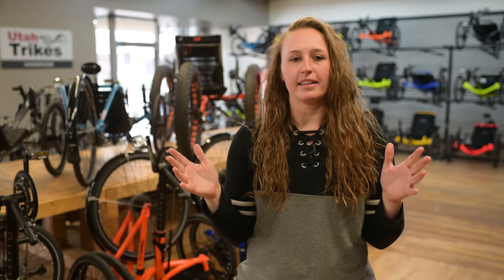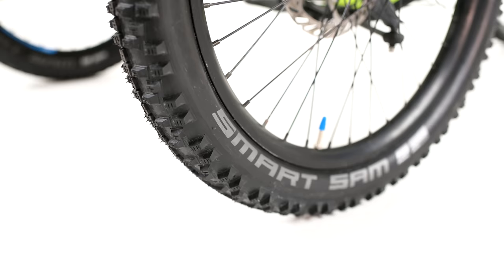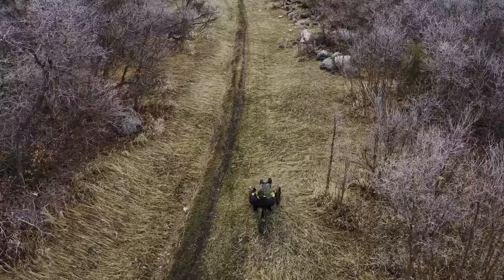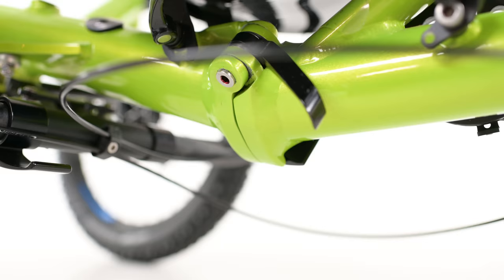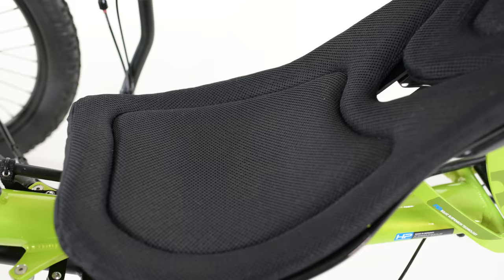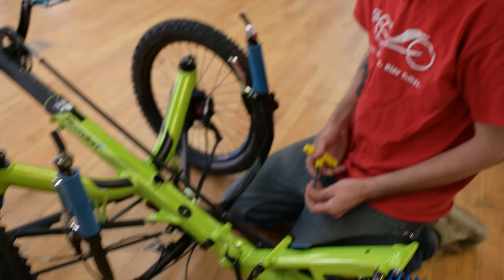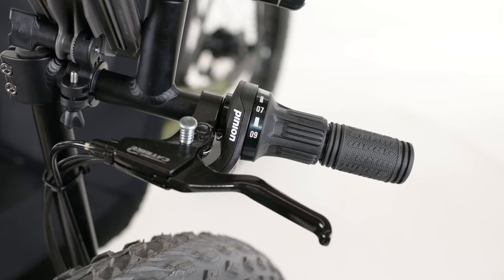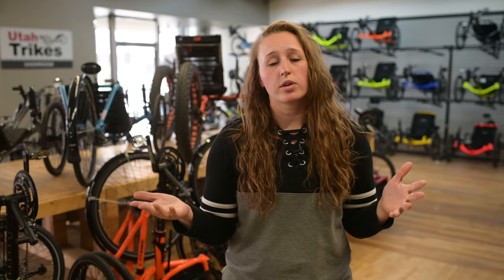OFF-ROAD TRIKING with the HP VELOTECHNIK Scorpion FS26 Enduro Full Suspension Recumbent Trike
Looking for something that can handle the trails and the pavement? Look no further. The Scorpion FS 26 Enduro by HP Velotechnik is possibly the greatest crossover trike on the market. The base price of $5,550 comes with full suspension, folding capability, and a 27 speed drivetrain built around a Sturmey Archer 3-speed hub. It can take on all sorts of terrain but also handles like a racecar when you're tearing down the road. If you want the best of both worlds, this is it.

Utah Trikes
40 S Main Street
Payson, Utah

Or, online at UtahTrikes.com for more information!